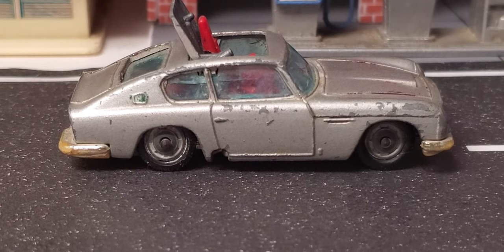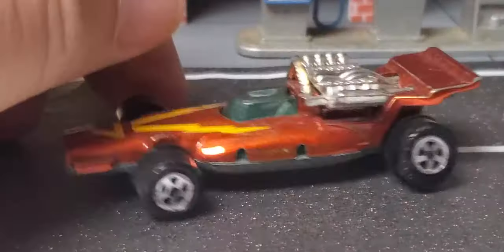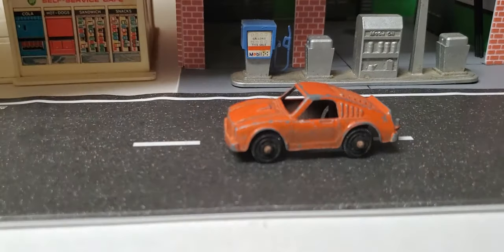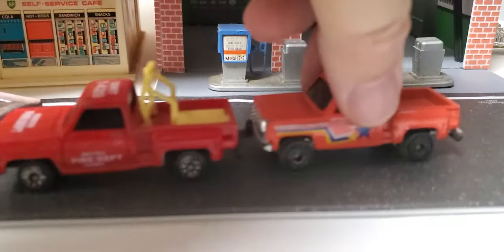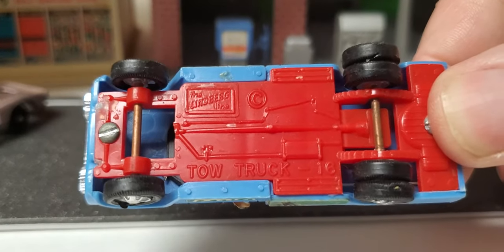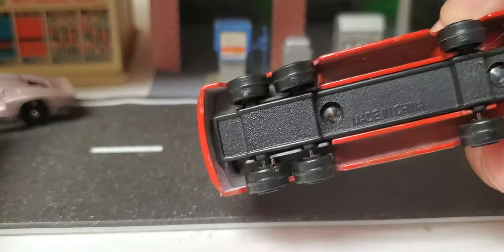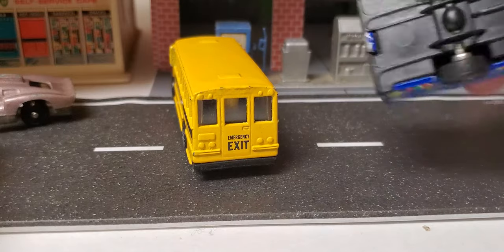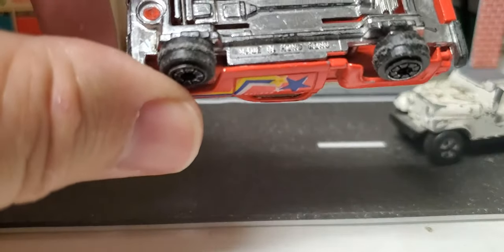Diecast haul video cigar box cars - johnny lightning -tootsie-yatming and more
Misfit diecast - johnny lightning tootsie-yatming and more